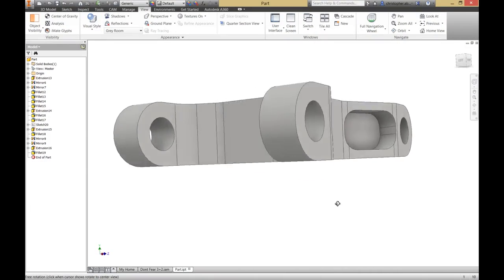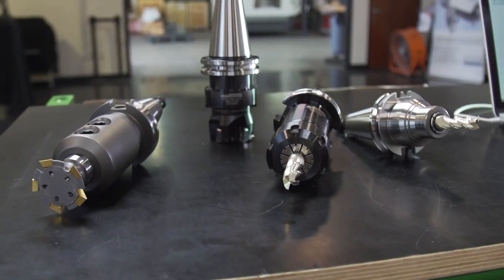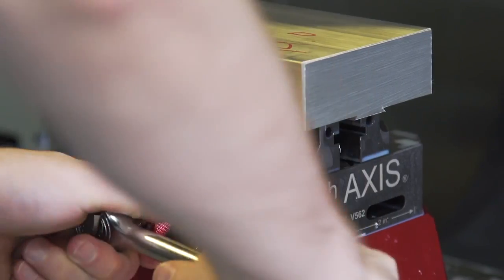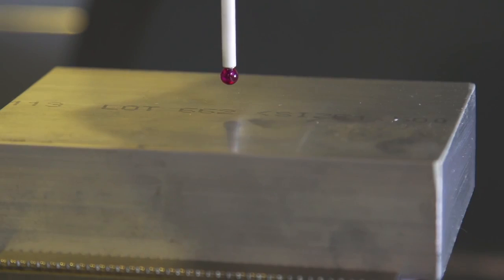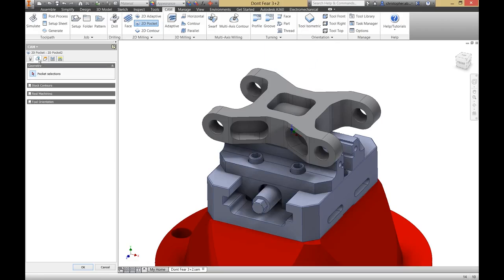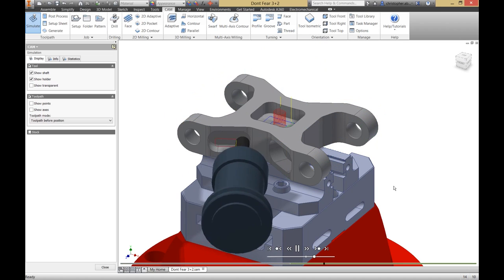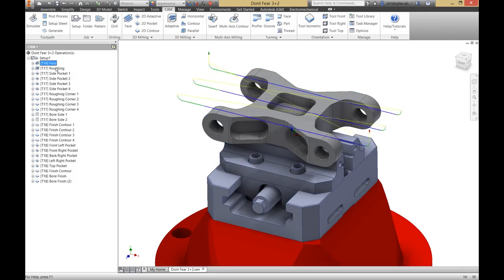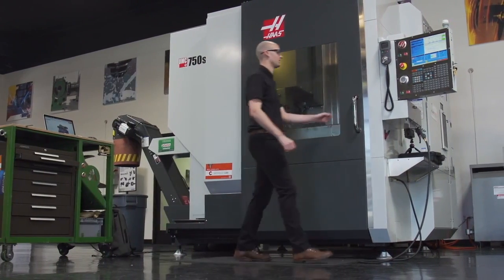Easy 5 Axis CNC Machining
Check out CJ making the chips fly on a Haas UMC 750. Making 5 axis machining easy with Inventor HSM.